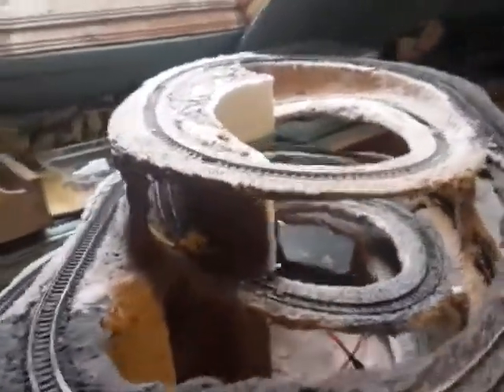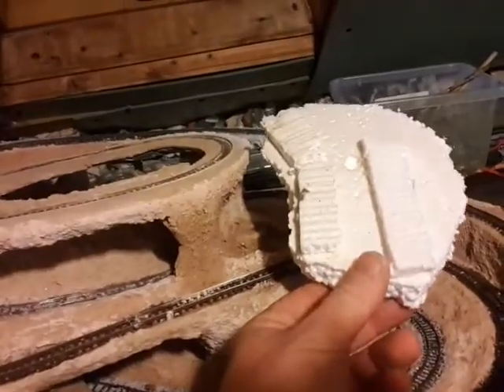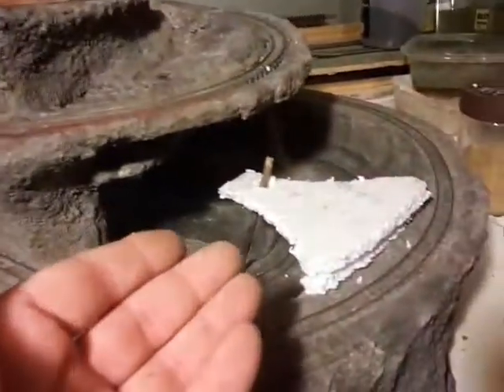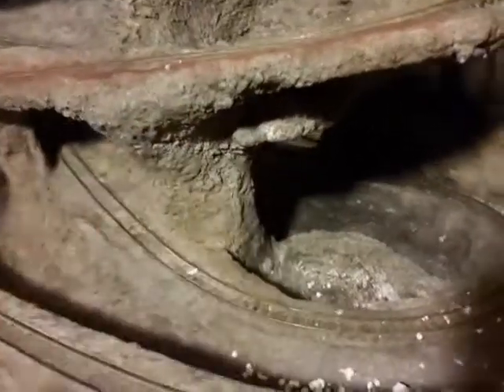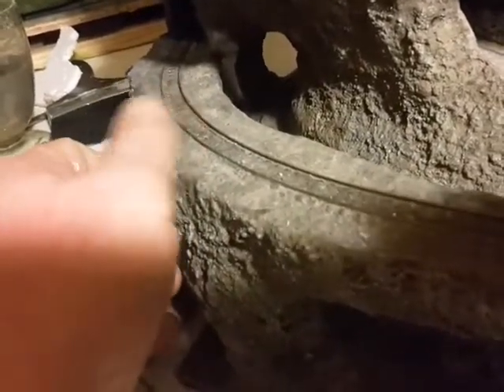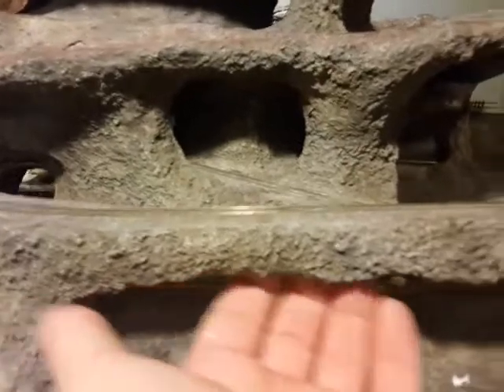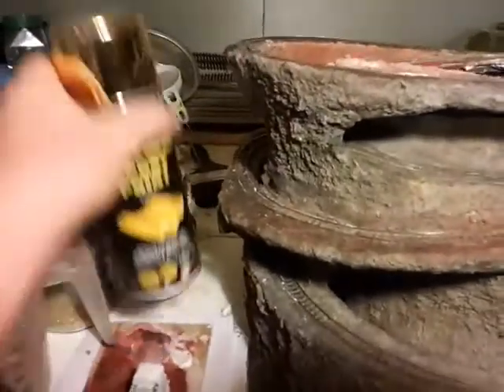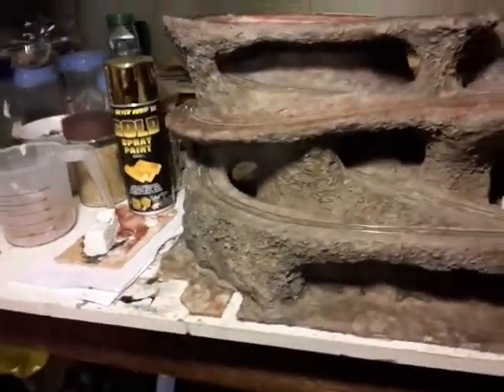Layout in a TV set Part 4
Finishing the main structure..painting the stone and starting work on some of the features. Just under 6 metres of track altogether.